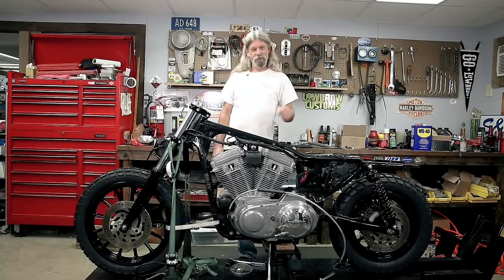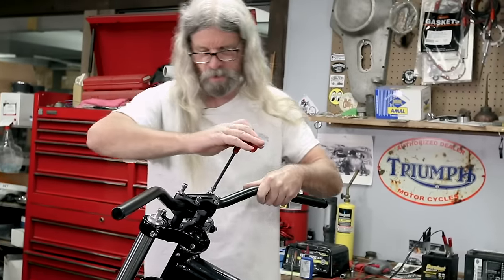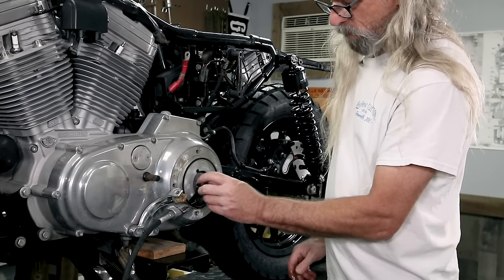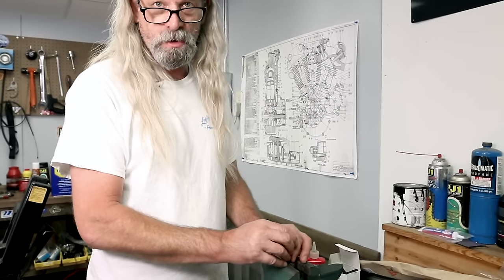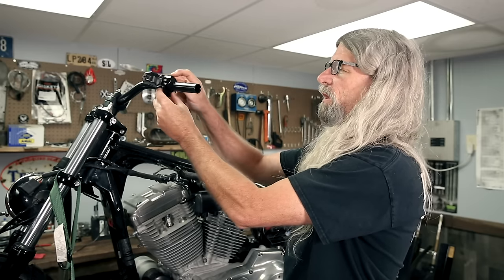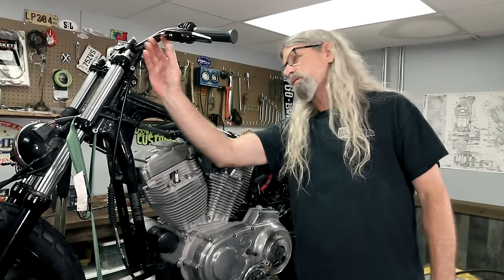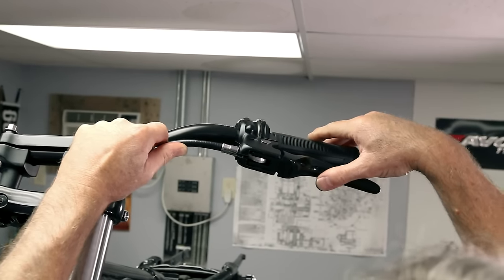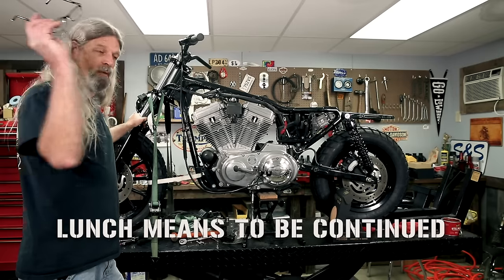Saturday Sportster -Season 1- Episode 6- Handlebars, Left Side Controls, & Clutch Cable Installation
Its Episode 6! The bike is still backwards on the lift and Todd can't turn it around until there some handlebars on the bike to steer the damn thing. Follow a long as Todd installs handlebars and all things to do with the left side controls. From the grip to the clutch, replacing the clutch cable and installing a some gnarly foot pegs from Burly.Todd with his "Toddisms" get you one step closer to getting this tracker on the road. So grab some tools and a drink and let's get to work! It's Saturday Sportster Baby!

WHAT PARTS WERE USED TO BUILD THE SATURDAY SPORTSTER?
Interested in how to build a custom Sportster, and what parts to use on the build? Well, you made it to the EXACT right place :) Watch the Saturday Sportster and follow along! You can find all the parts used when building the Saturday Sportster

*PLAYING GAMES WITH TODD MULLER OF LOWBROW* - What's almost as fun as working on a bike with Todd in your garage on a Saturday? Playing a fun game and learning from Todd at the same time! Every time you hear Todd let loose with one of his trademark "Whooooo!", and you see Todd's face sticker pop on the bottom right part of your screen, take a drink (adult beverage, seltzer water, chai tea, hey, you do you)! Play along with friends for added fun

**Editor Note** New episodes releasing Every Other Week.

Episode 7 - Releasing 03.26.22
Episode 8 - Releasing 04.09.22
Episode 9 - Releasing 04.23.22
Episode 10 - Releasing 05.07.22
Episode 11 - Releasing 05.21.22

Want to learn how to soup up your 883 engine by adding a S&S 1200 Hooligan conversion kit?